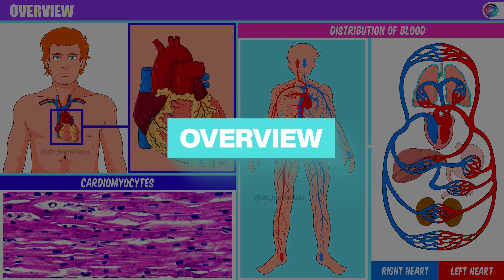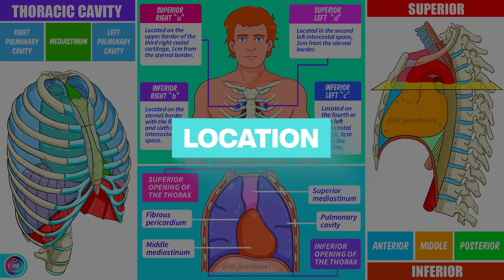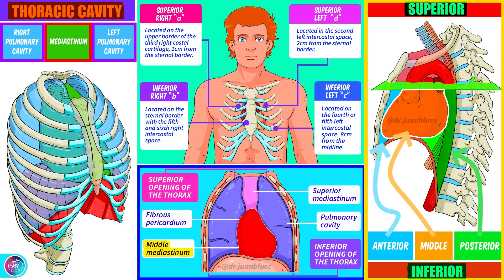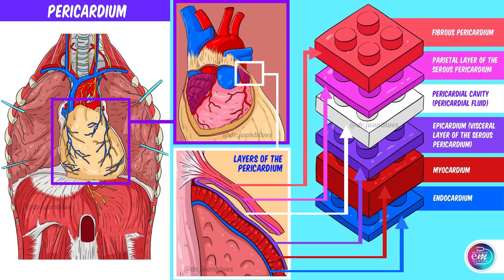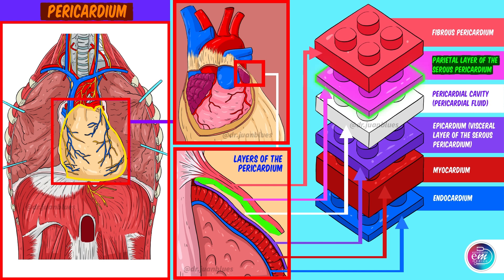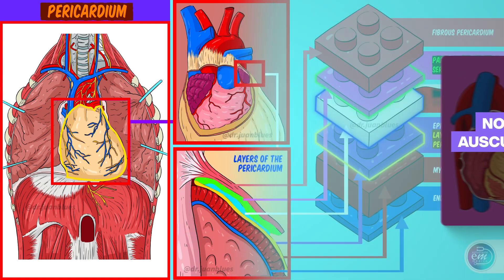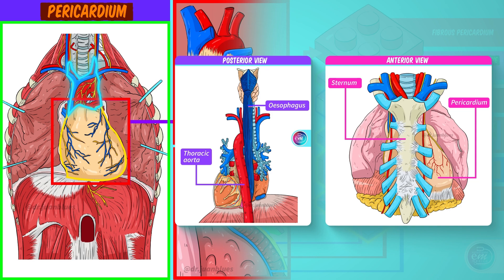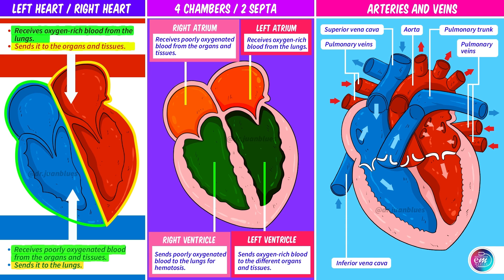PART 1 - ANATOMY OF THE HEART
💝 Hello everyone, this video is the English version of the lesson taught by GERMÁN LOMBÓ. Today we´ll be giving and overview of the heart. We will study the fundamental characteristics of this marvellous organ in a simple, concise and original way. So, let’s get going!

📍 PART 1: ANATOMY OF THE HEART : External Features:

📚-THE HEART:
-Cardiomyocytes
-Right heart vs Left heart

📚-LOCATION / ANATOMIC RELATIONSHIP WITH ADJACENT STRUCTURES:
-Thoracic cavity
-Mediastinum: Middle Mediastinum
-Projection points of the heart

📚-PERICARDIUM AND HEART LAYERS
-Layers of the pericardium: Fibrous Perdycardium - Serous
-Pericardial cavity
-Heart layers: Epicardium - Myocardium - Endocardium

-Example of pathology: Pericarditis
-Normal cardiac auscultation vs Rubbing or pericardial rub

📚-CAVITIES OF THE HEART:

-4 Cavities and 2 Partitions
-Example of pathology: Interatrial / interventricular communication
-Arteries and Veins:
-Vena Cava Superior / Inferior
-Lung Trunk
-Lung veins
-Aorta artery

📚-HEART VALVES:
-Mitral valve
-Tricuspid valve
-Lung Valve
-Aortic valve

📍PART 2: ANATOMY OF THE HEART: External Features:

📚-HEART / VALVES:
-Atrio - Ventricular Valves
-Milunar Valves
-Tricuspid valve
-Mitral valve
-Lung Valve
-Aortic valve
-Minor or Pulmonary Circulation
-Major or Systemic Circulation

📚-LAYOUT OF THE CAVITIES AND FACES OF THE HEART:
-Wrong vs correct position
-Geometric shape: Pyramidal (apex / base / four faces)
-Relation and arrangement of the four faces of the heart:
-Front Face / Left Face / Right Face / Bottom Face
-Apex and Base

-Example of cardiac pathology: Dextrocardia.

📚-EXTERNAL HEART DETAILS:
-Atrium ears
-Heart edges
-Heart grooves

📍Let’s go‼️...

📍I hope that you like it...😊😊😊

AND THANK YOU FOR CONTINUING TO GROW AND LEARN WITH ME…😘